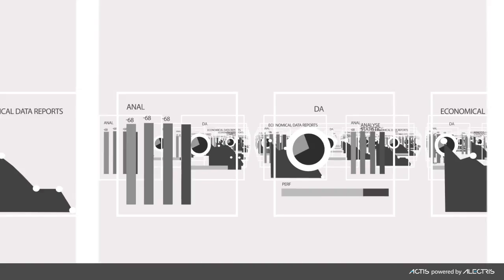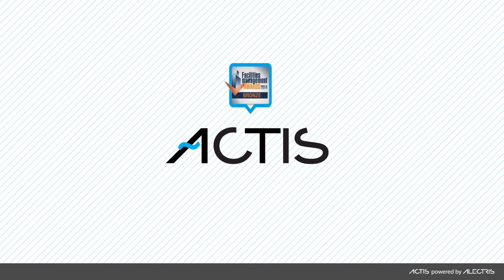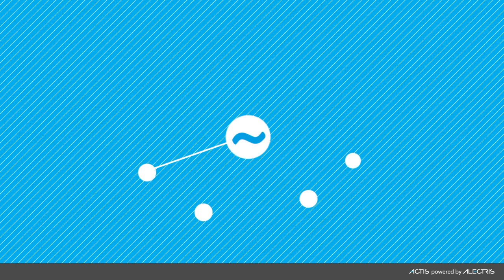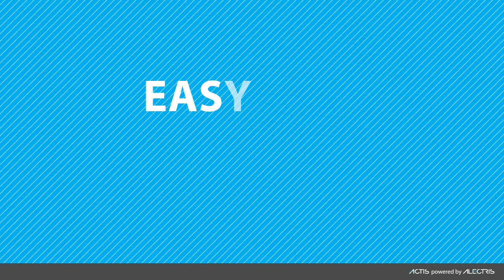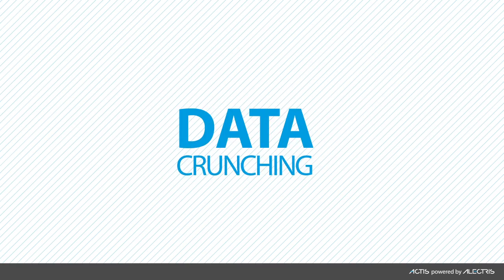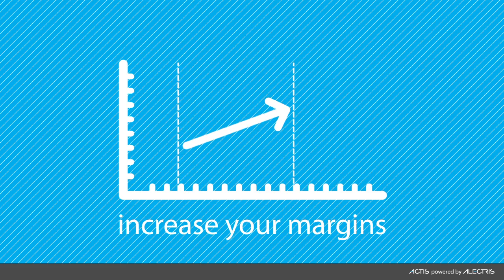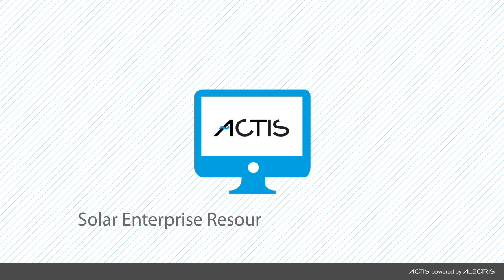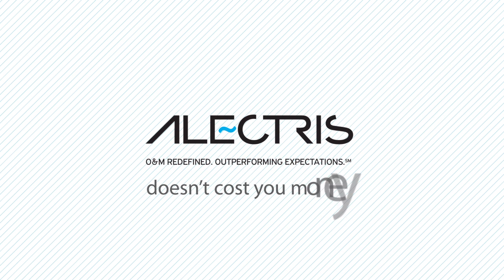ACTIS by Alectris, Award Winning Solar ERP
Alectris, a global service provider for the integrated care of solar photovoltaic (PV) energy assets, has announced the world’s first solar resource planning platform or Solar ERP called ACTIS.  ACTIS (Asset Control Telemetry Information System) is the company’s proprietary Solar ERP, an award winning solar operations, maintenance and management software tool, whose performance viability has been proved in hundreds of solar assets worldwide.

ACTIS originated out of the company’s experience in solar development and the operations and maintenance of dispersed client solar assets.  It brings together the post construction activities necessary to cost effectively manage solar assets no matter their location or build configuration.  As the world’s first Solar ERP, ACTIS integrates solar monitoring, operations and maintenance and asset management into one efficient cloud based tool for solar investors and owners worldwide.